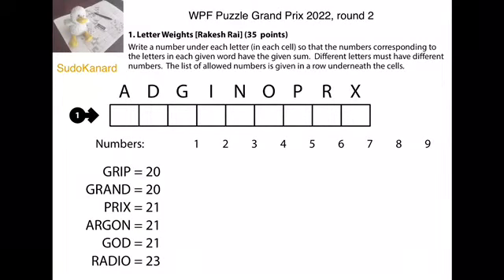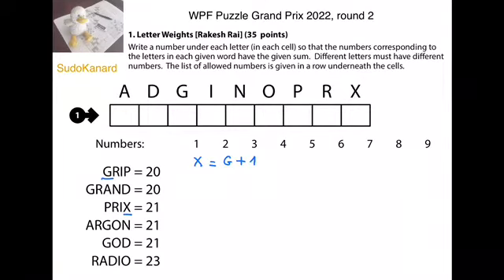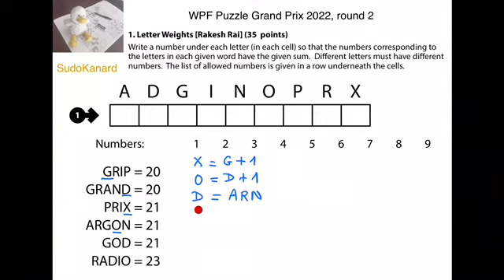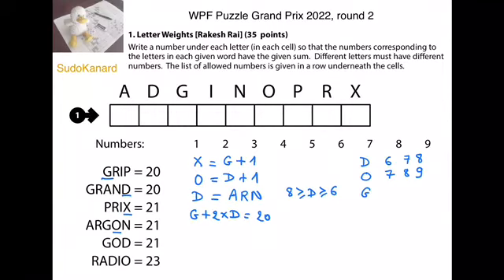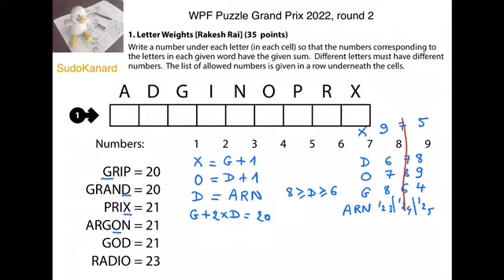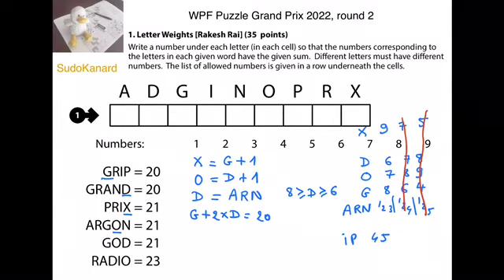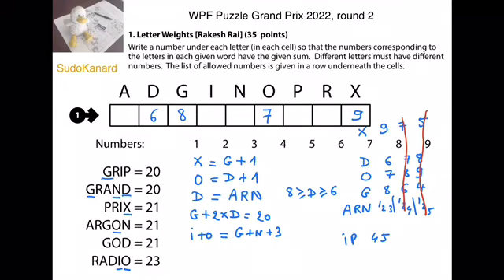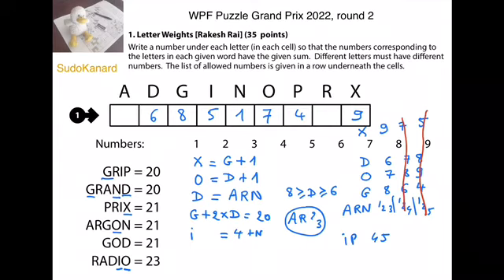[Eng] Letter Weights, by Rakesh Rai (WPF Puzzle Grand Prix 2022, round 2, puzzle 1)